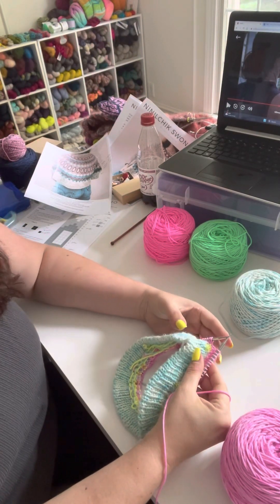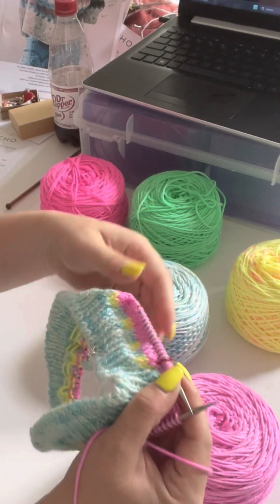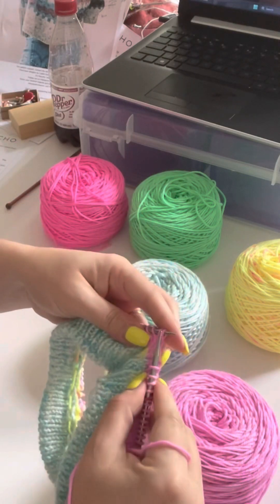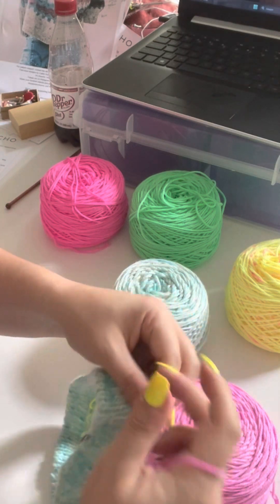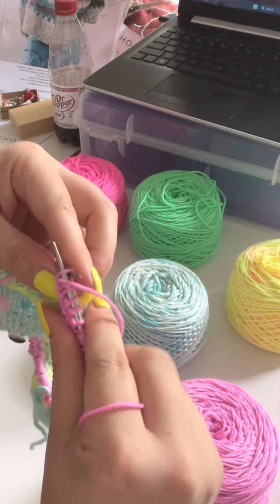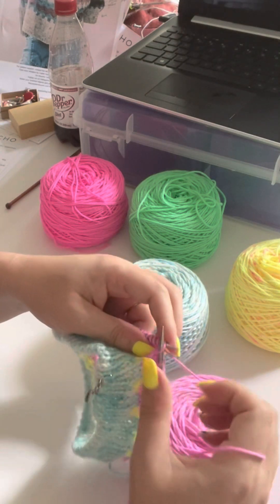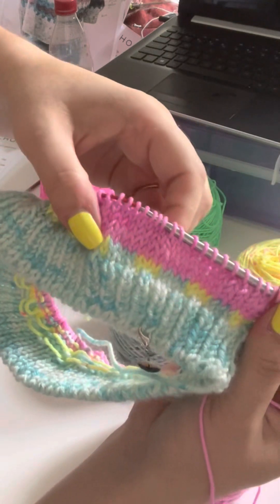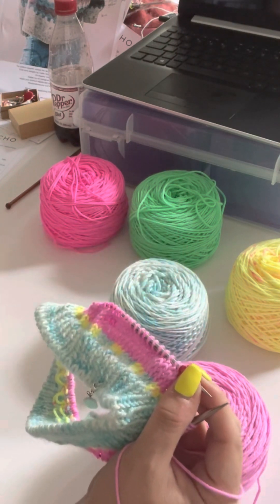Ninilchik Swoncho short rows and Hague swatch talk.